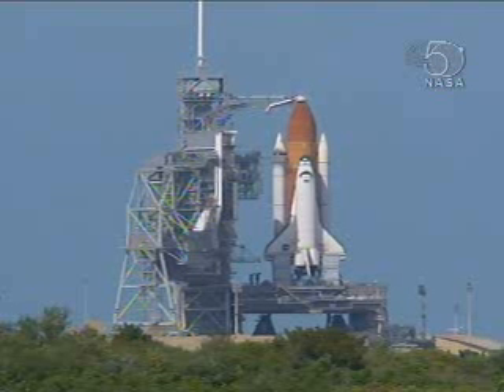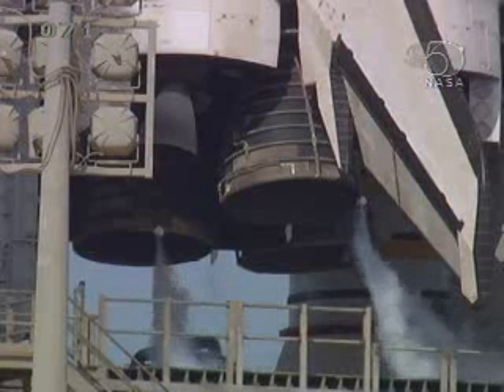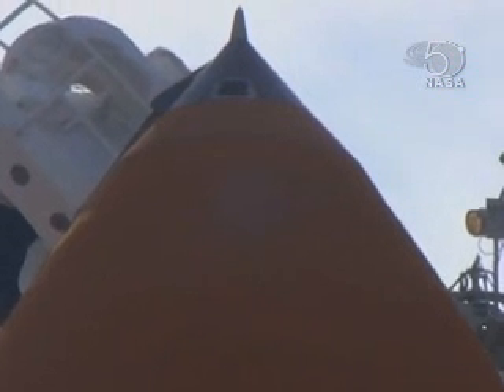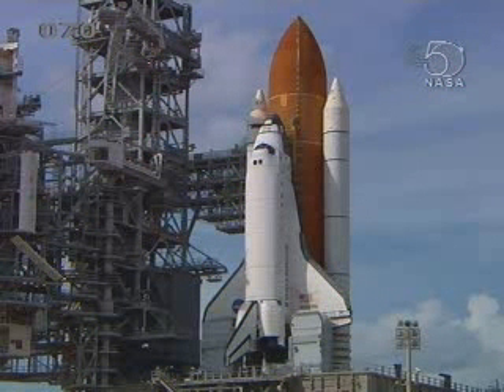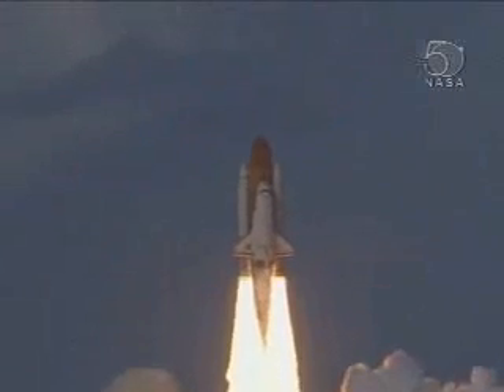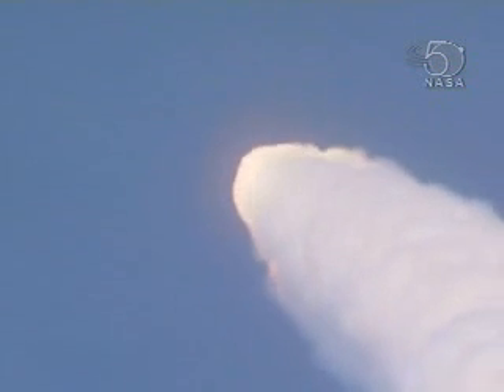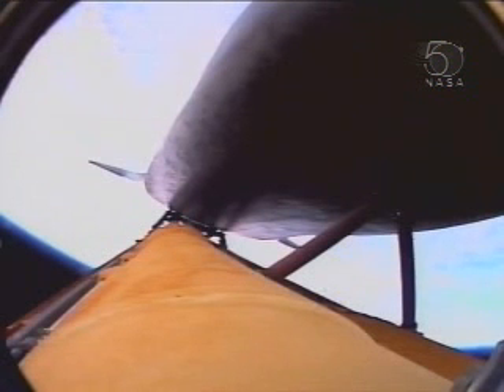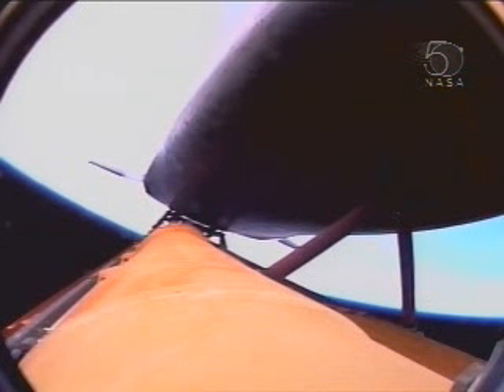Atlantis Launch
Atlantis take-off in 07/02 at 17:45pm (Brazil Time)